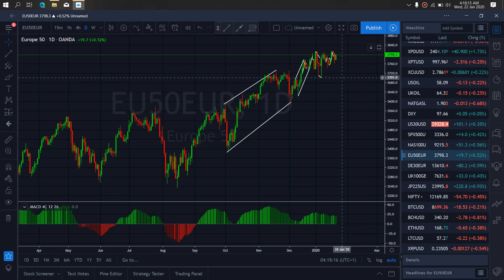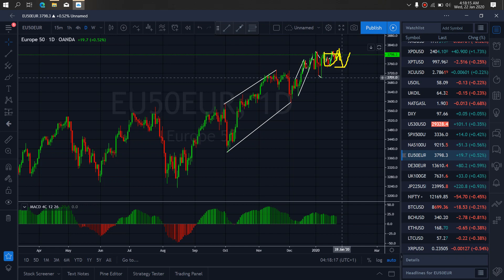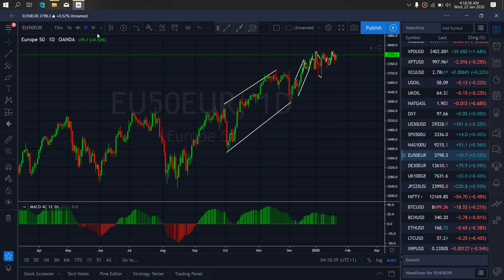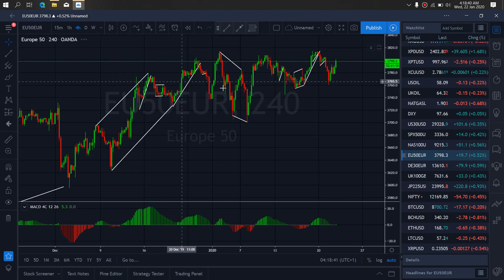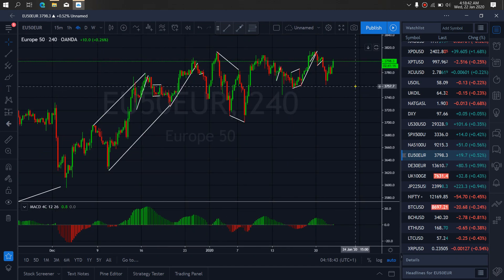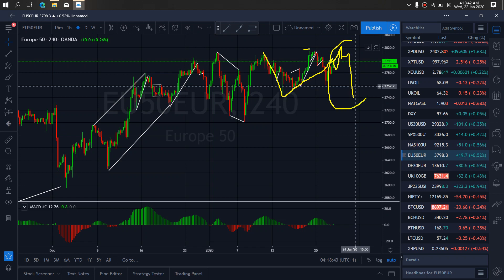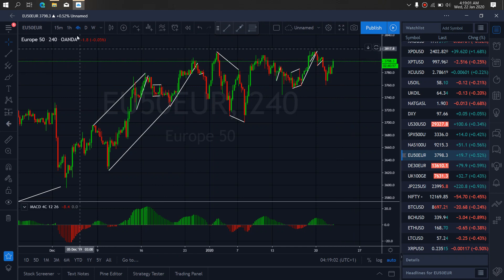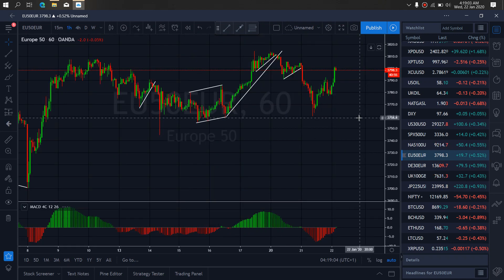EUROPE 50 INDEX MARKET TRADE SETUPS & SIGNALS For 22nd Jan 2020